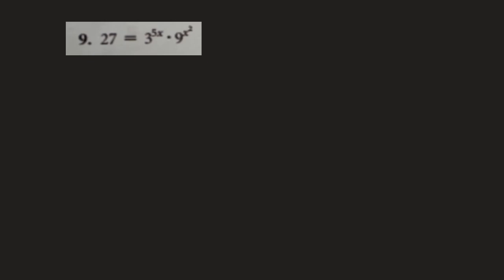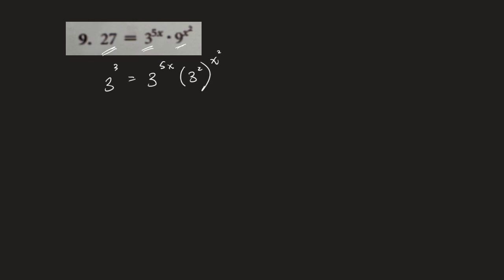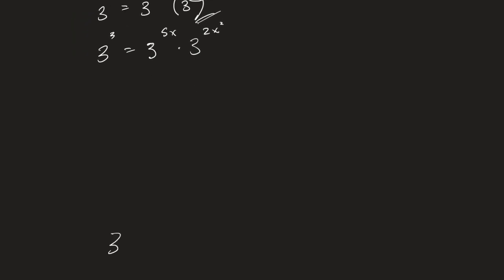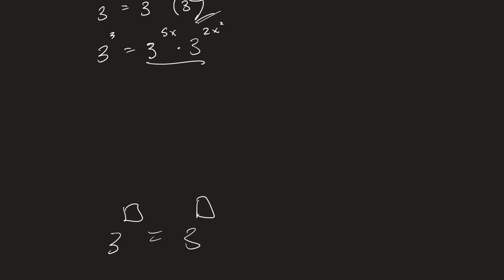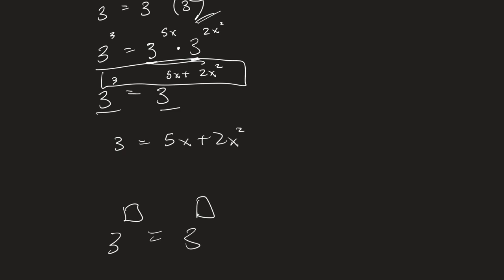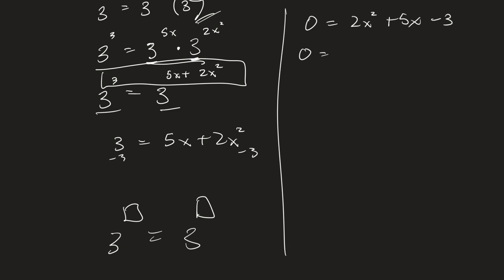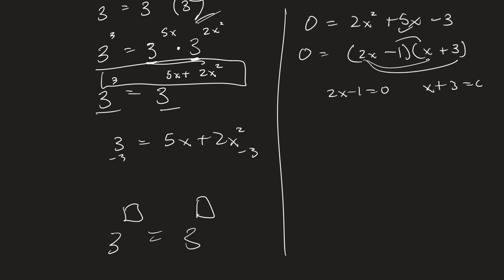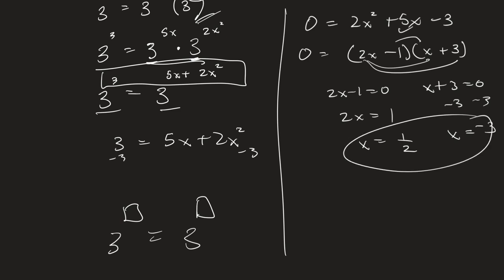24fl mth0032 exponential equation